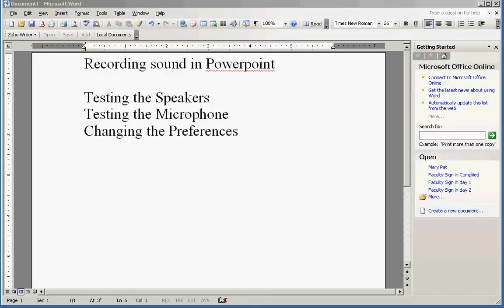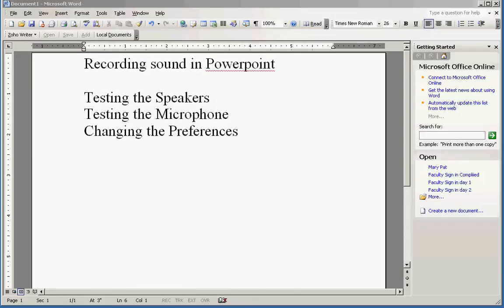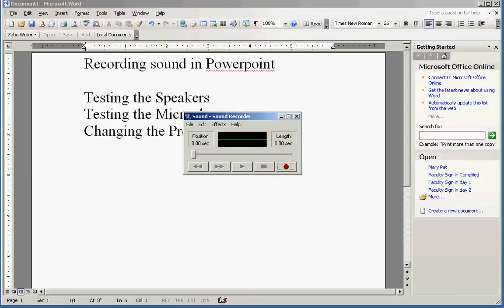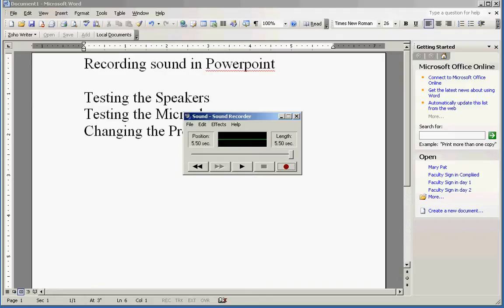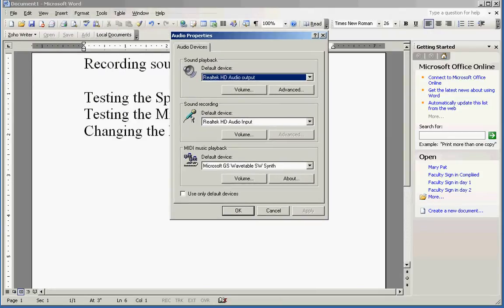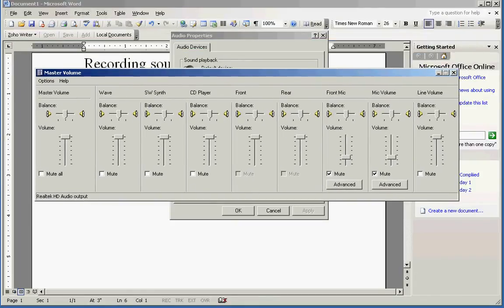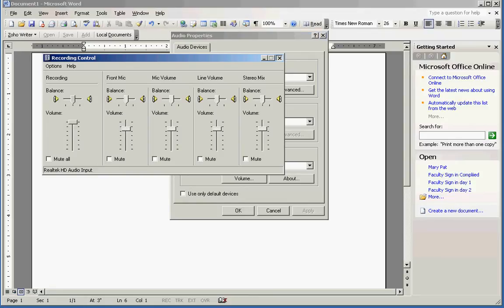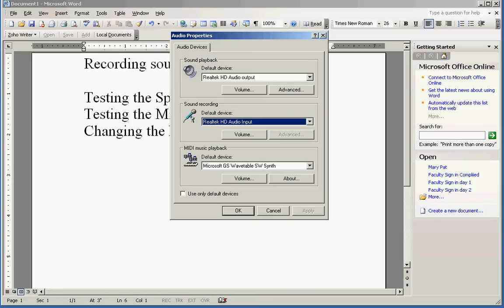Recording Sound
In this tutorial you will learn how to set up the sound recorder in window xp